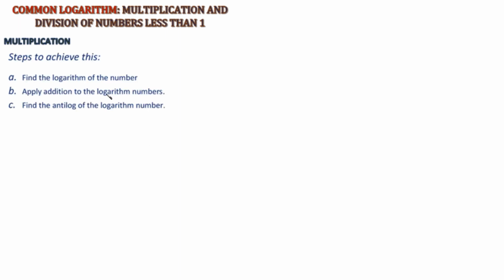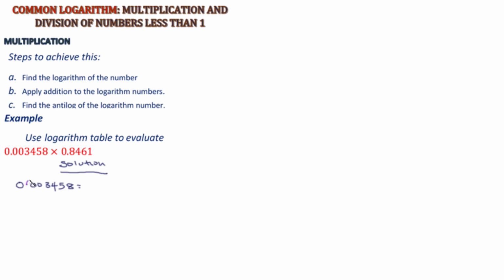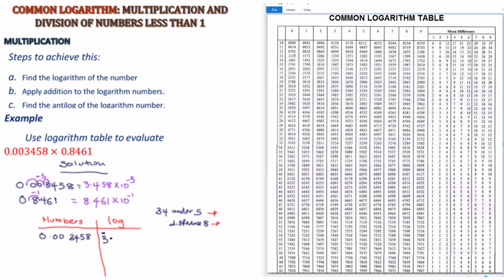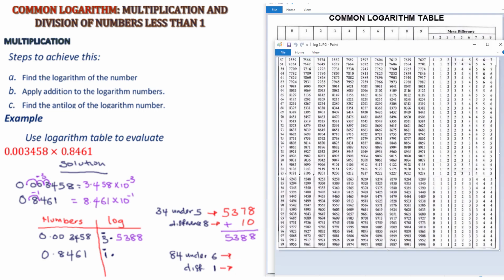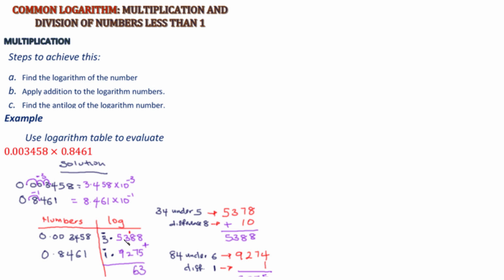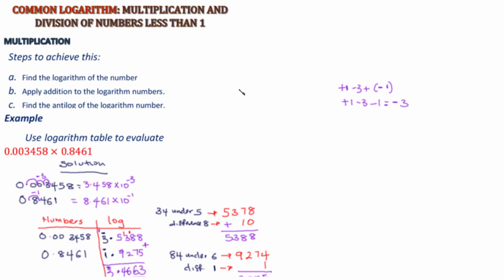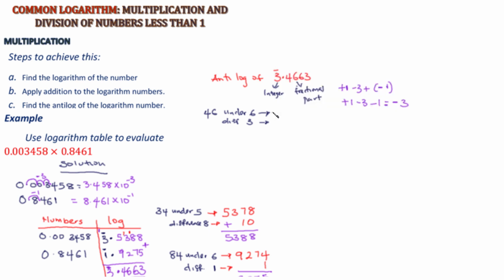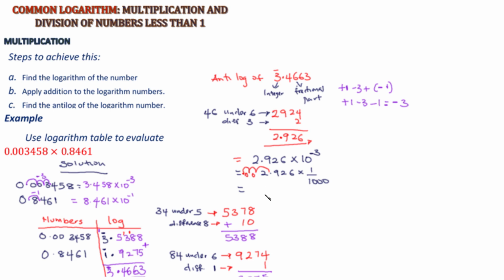Common Logarithm / How to evaluate Multiplication Of Numbers Less Than 1 using Log Table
How to evaluate Multiplication Of Numbers Less Than 1 using Log Table
The tutorial will help your understanding of questions on Logarithm.

Remember: you can learn anything from a simple, basic and complex